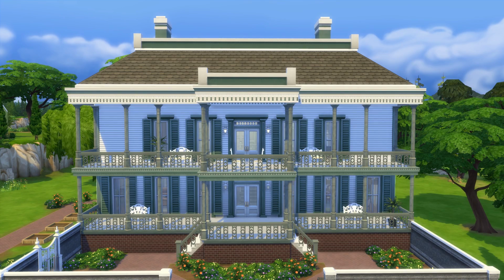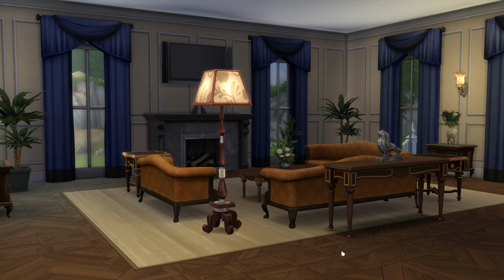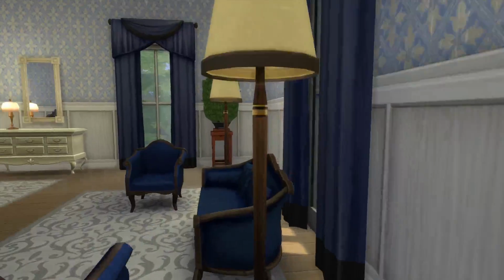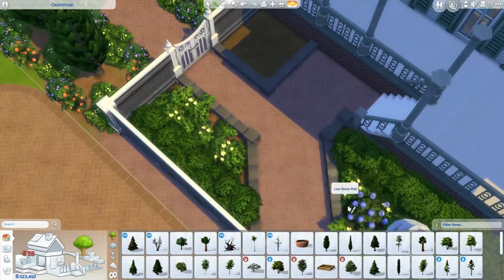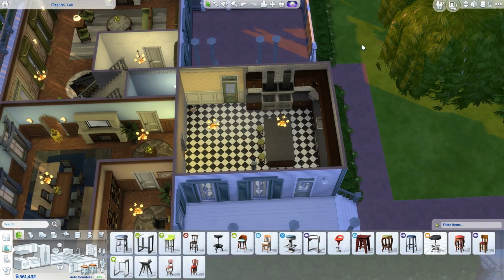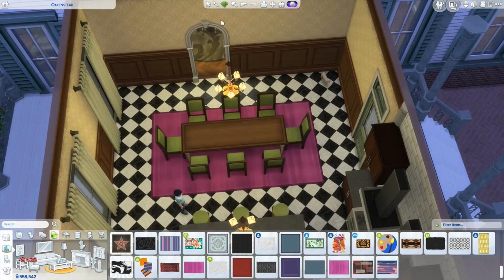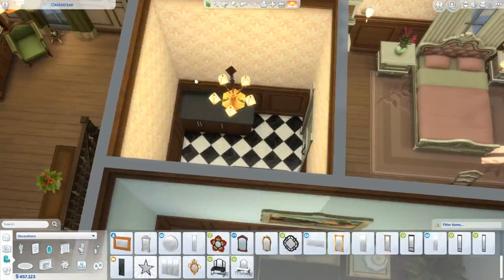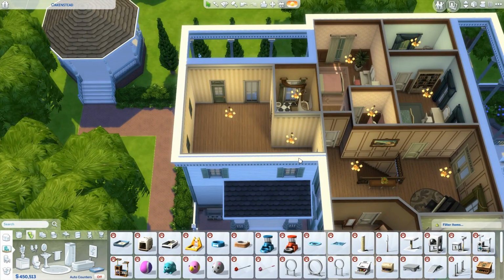OAKENSTEAD // The Sims 4: Fixer Upper - Home Renovation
This house is way too big and I am filled with regret